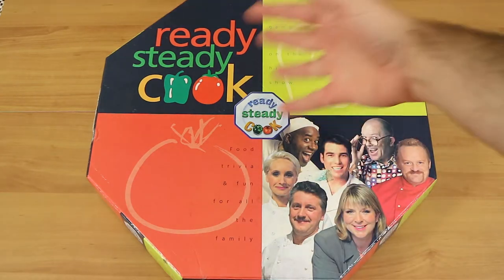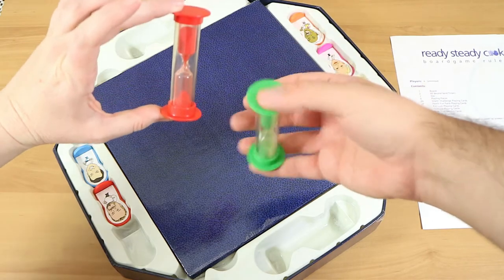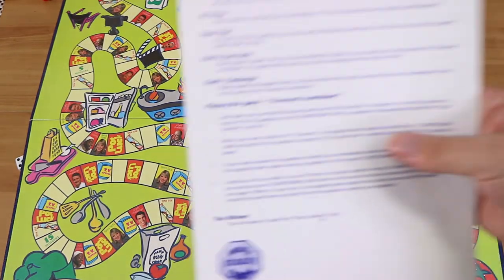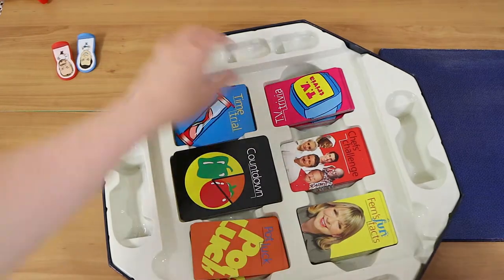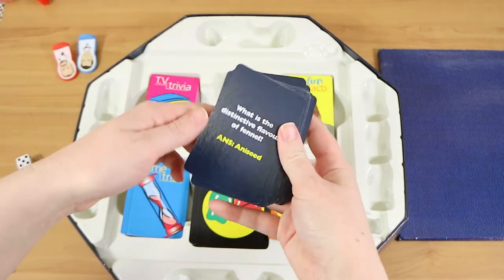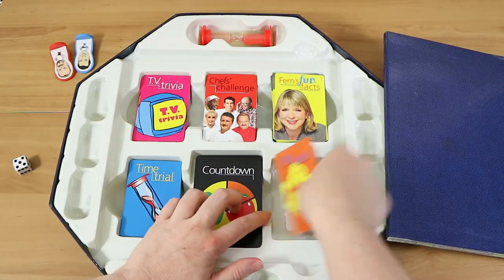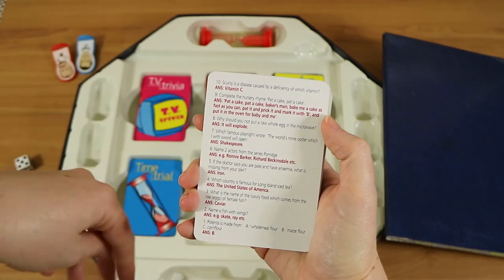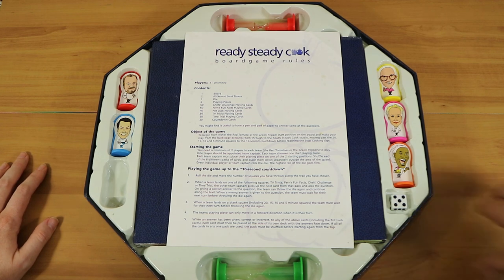Ready Steady Cook Board Game Review | Board Game Night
We review the Ready Steady Cook Board Game based on the UK cooking competition TV show.